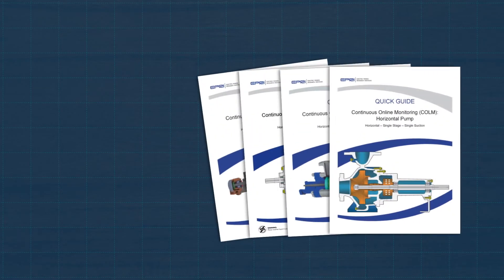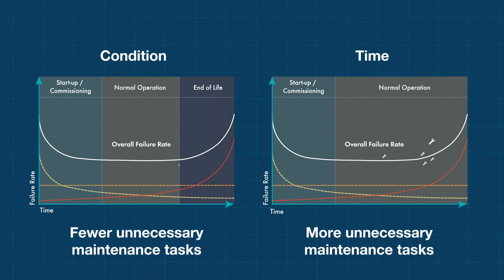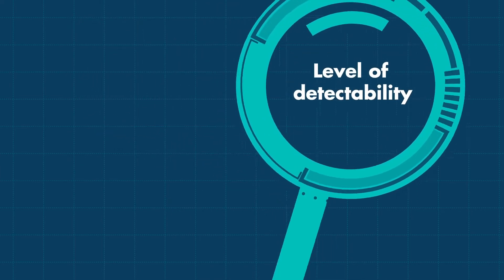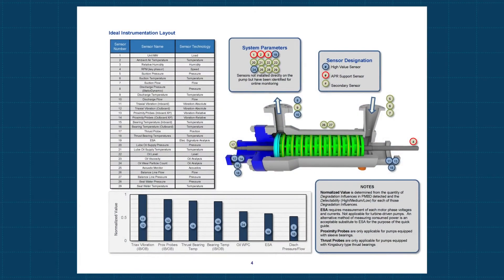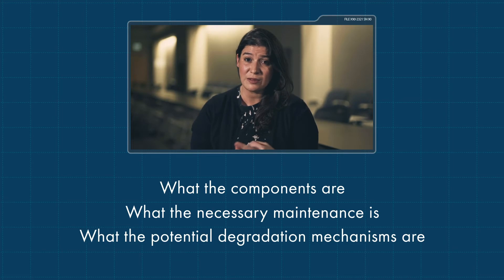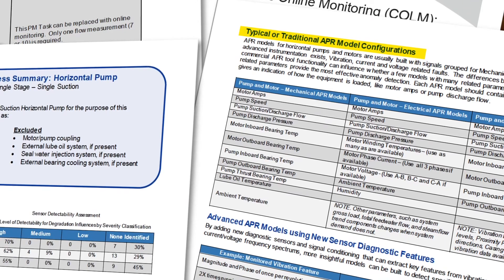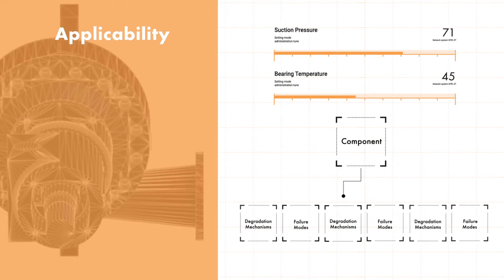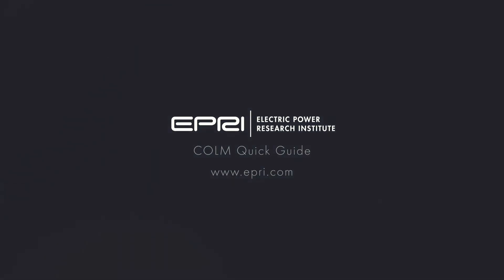COLM Quick Guides Make Condition-Based Maintenance Easier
The transition to condition-based maintenance is a challenge across all industries. EPRI’s Continuous On-Line Monitoring Quick Guides provide the instrumentation and monitoring methodologies required for each preventive maintenance task for each component, and the technical basis behind each and every Quick Guide.